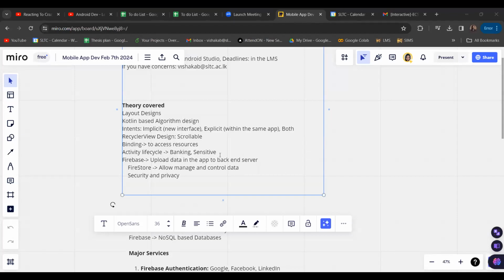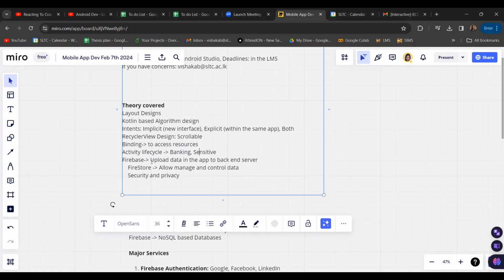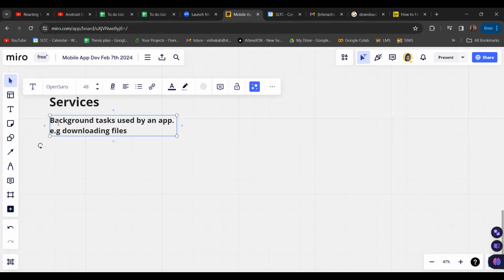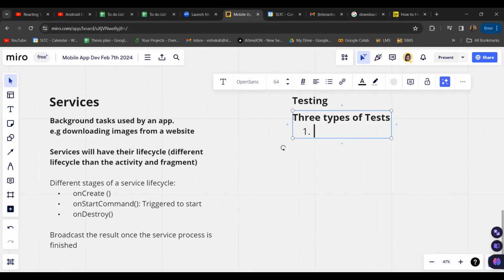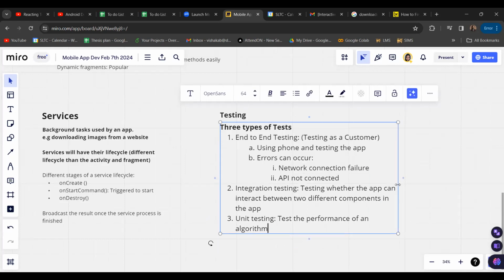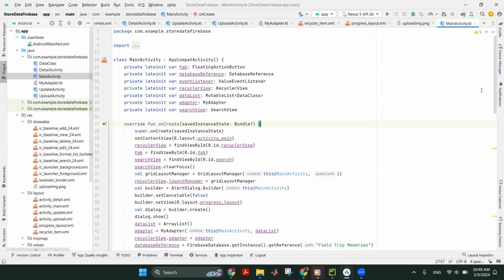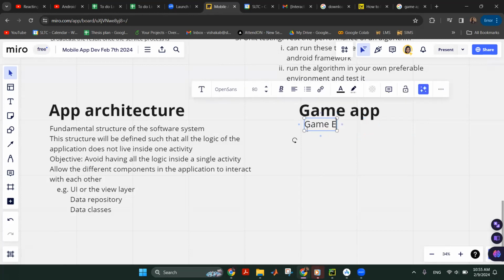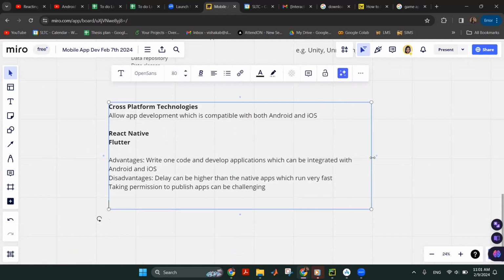#16 Services | App Architecture | Cross Platform Technologies | Summary (9th Feb 2024)